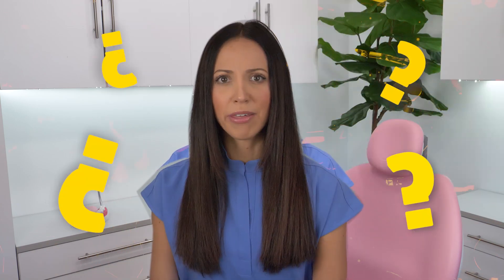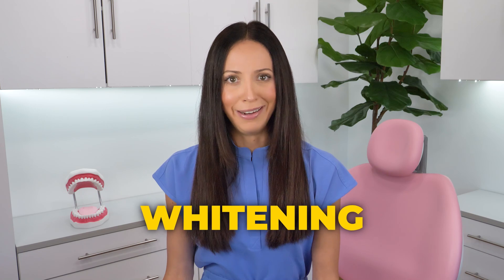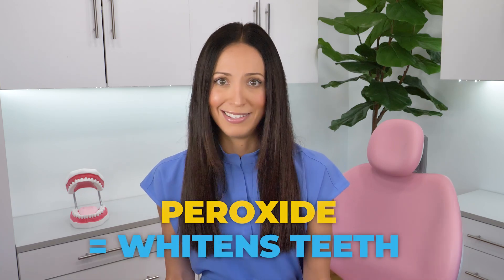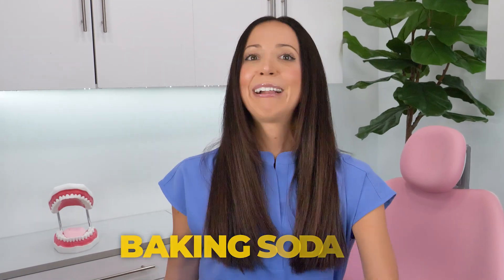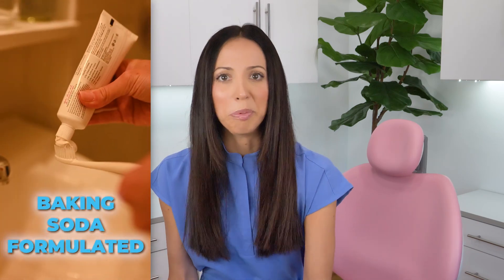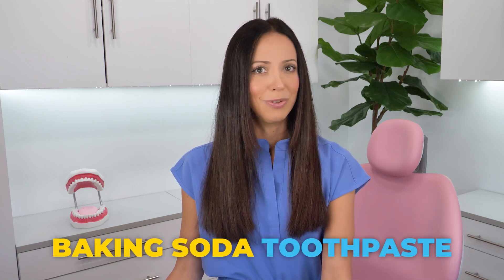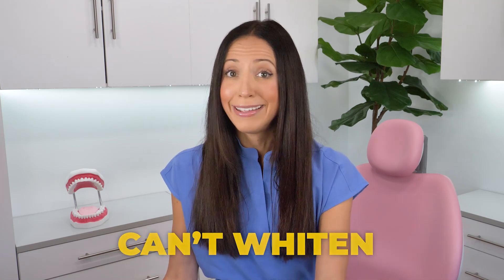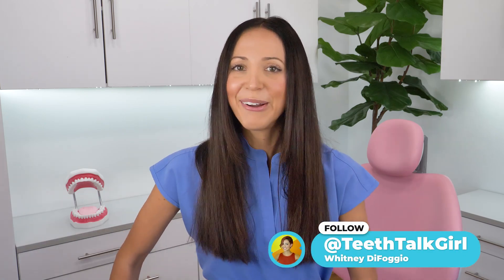Can Baking Soda ACTUALLY Whiten Your Teeth?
Baking soda can help reduce stains from forming, however it can’t make your teeth shades whiter.  Only whitening products formulated with peroxide can do that.  Also, brushing with baking soda from the container is not recommended because it does not prevent cavities that are caused by demineralization!  So if you really like the idea of brushing with baking soda, it’s highly recommended to use a whitening toothpaste that contains both baking soda AND ALSO an anti-cavity ingredient (such as fluoride or hydroxyapatite) to help remineralize your enamel!

∙baking soda toothpaste
∙peroxide toothpaste
∙whitening toothpaste (sensitivity)